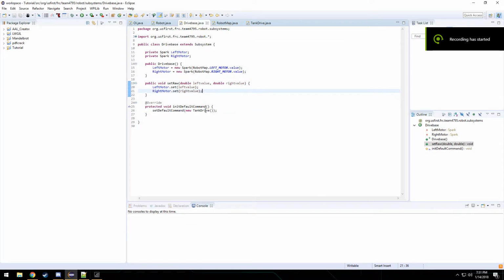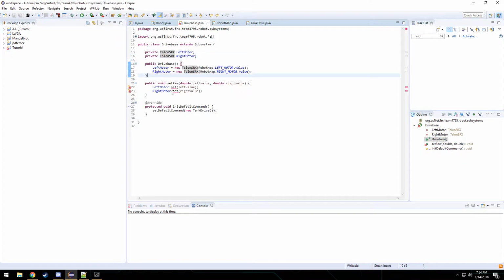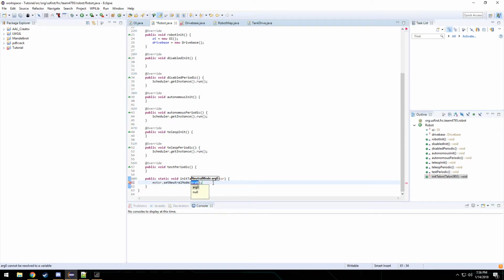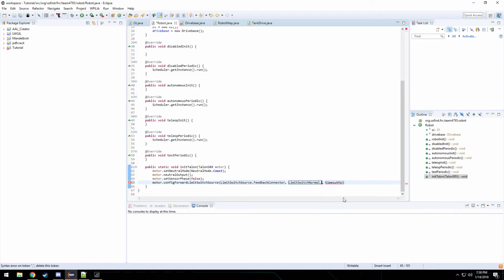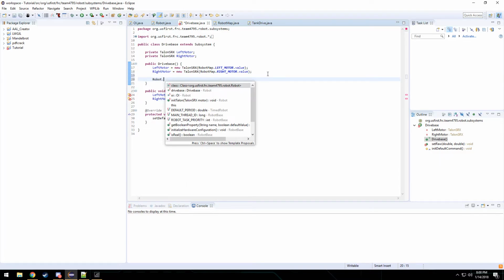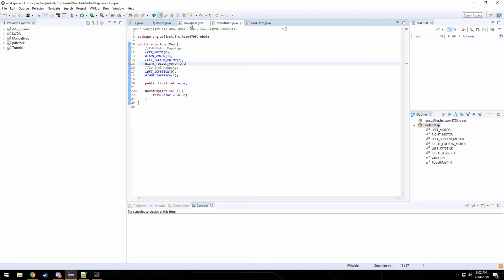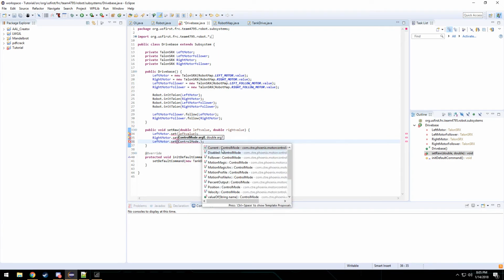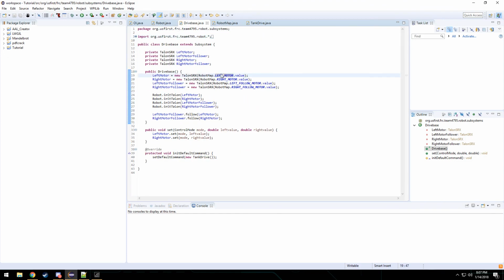FRC Java Programming Part 4: How to use TalonSRXs